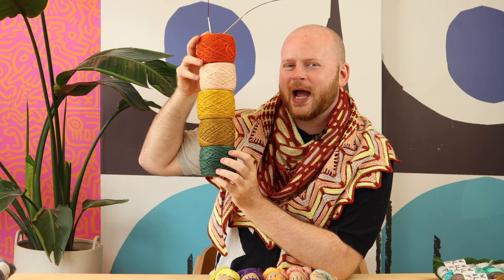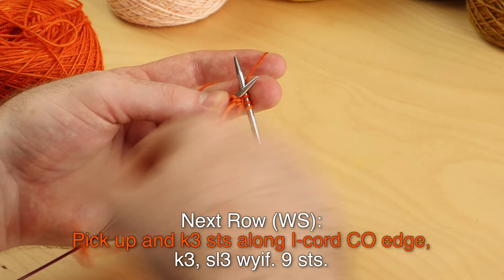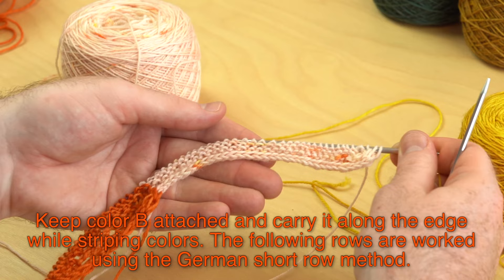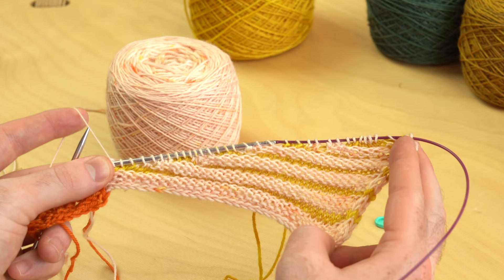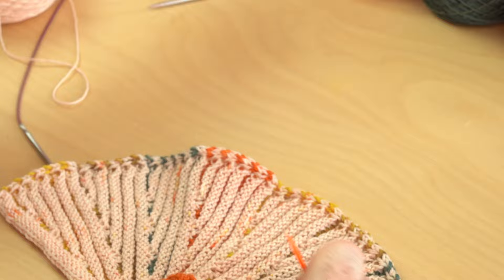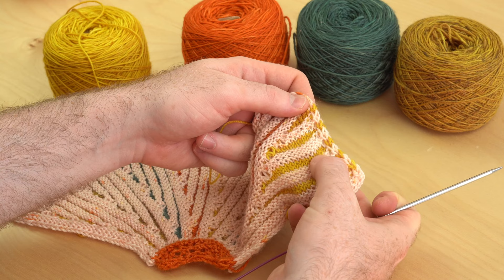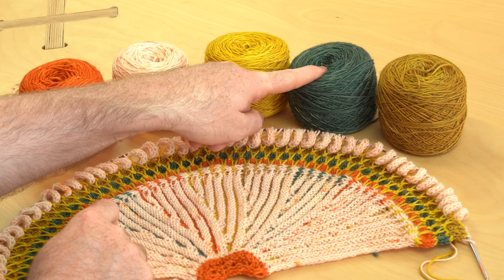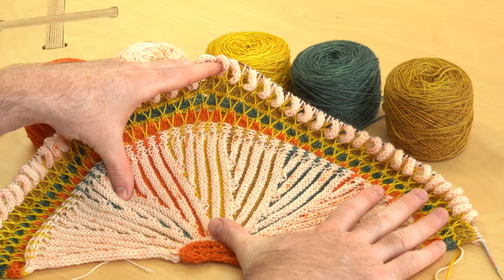Shawlography Clue 1 Sections 1 – 4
Follow this video along with the written instructions for SECTIONS 1 – 4 of Shawlography.

Skip ahead to any section or row with the time stamps below.

SPOILER ALERT
There is full reveal of Clue 1 at 51:55, so skip ahead to see what CLUE 1 looks like...if you dare.

COLOR PLACEMENT
1:09 How to choose your color placement

SECTION 1
6:03 Cast On
7:07 Pick up and k3 sts along I-cord edge
7:35 Next Row (WS): Pick up and k3 sts along I-cord CO edge CONTINENTAL style
8:24 Next Row (WS): Pick up and k3 sts along I-cord CO edge ENGLISH STYLE
9:15 Row 1 (RS)
10:12 Row 2 (WS)
10:54 Row 7 (RS) showing the kfb increase
11:28 FINISHED SECTION 1

SECTION 2 - Short Row Wedges
11:45 I-cord
13:14 Row 1 (RS) picking up I-cord sts
14:38 Row 2 (WS)
15:08 Row 3 (RS)
15:38 Row 4 (WS)
16:15 Row 5 (RS) showing the Weavin’ Stephen method
18:00 Row 6 (WS) showing the German Short Row
19:20 Row 7 (RS)
19:47 Row 8 (WS)
20:24 Row 9 (RS)
21:00 Row 10 (WS)
21:58 Row 31 (RS) closing the short row gaps
24:15 End of Row 31
24:32 Row 32 (WS)
25:19 Row 33 (RS)
25:44 Row 34 (WS)
26:04 Wedge 1 COMPLETED
26:52 All 9 Wedges COMPLETED
27:18 Next Row (RS) I-cord Bind Off
28:40 Graft the remaining 6 sts together using Kitchener stitch.
30:47 How to weave in any remaining ends into the fabric using a whip stitch
31:15 FINISHED SECTION 2

SECTION 3 - Slip Stitch V’s
31:24 Pick up edge
32:02 Row 1 (RS) Picking up sts with color C
35:12 end of Row 1 (RS)
35:37 Row 2 (WS)
37:01 Row 3 (RS) Using A
39:00 Row 4 (WS)
39:52 Row 9 (RS) Using C
43:20 Row 11 (RS) Using D
45:40 FINISHED SECTION 3

SECTION 4 - I-cord Loops
45:55 Preparing for the loops with color B
46:32 Row 1 (RS) Using B
50:40 end of SECTION 4

51:55 FINISHED CLUE 1 SPOILER

Share your progress on Instagram with ShawlographyMKAL